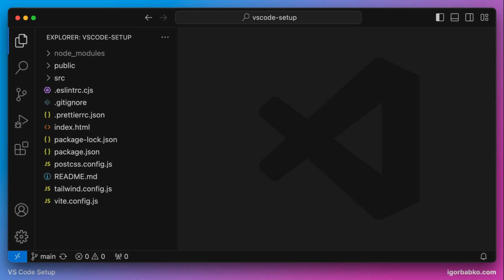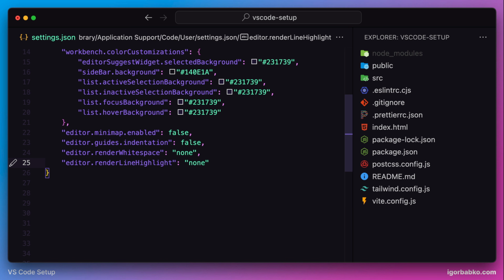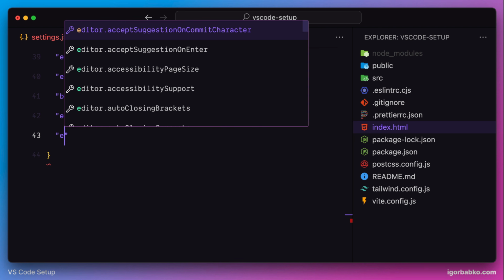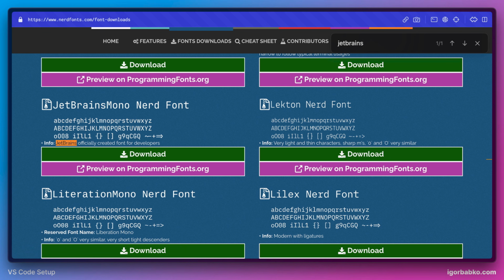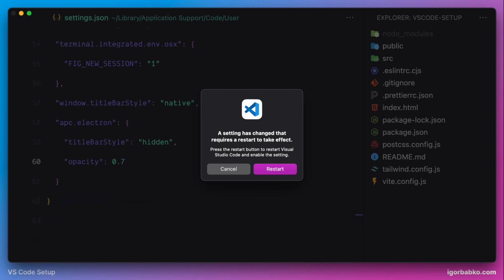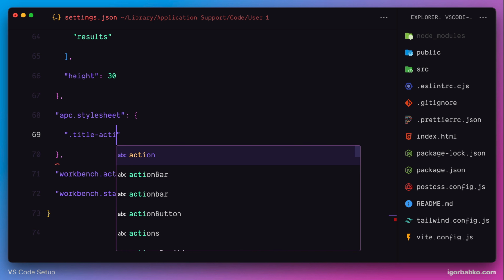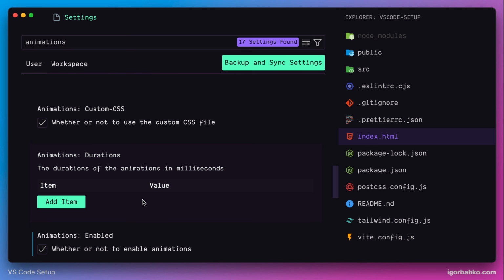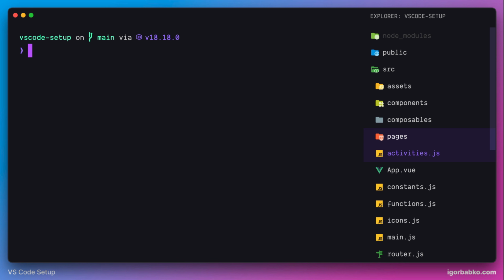🛠 Visual Studio Code - Full Setup From Scratch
Let's reproduce my VS Code setup by applying settings one by one.

🕛 Time codes:
00:00 - User Interface
07:55 - Code editor
17:16 - General settings
22:25 - Terminal (Oh My Zsh and Starship plugins)
27:12 - Terminal styles
31:52 - Autosuggestions in terminal (plugin Fig for macOS)
34:23 - Apc Customize UI++ extension
43:58 - Overriding styles with Apc Customize UI++ extension
50:37 - Animated interface (VSCode animations extension)
58:08 - Final UI enhancements